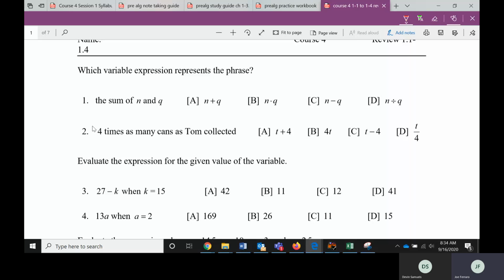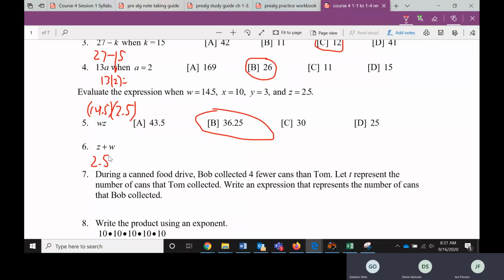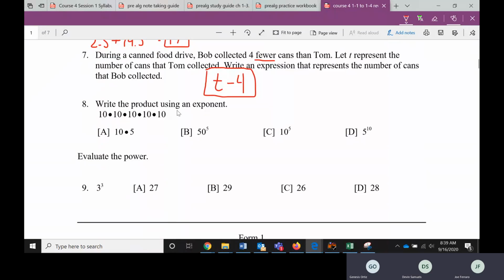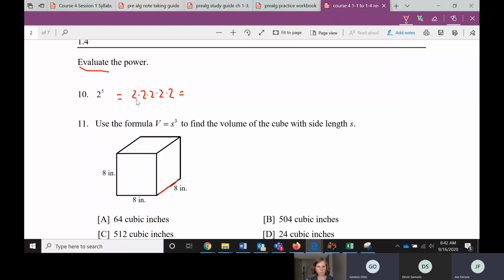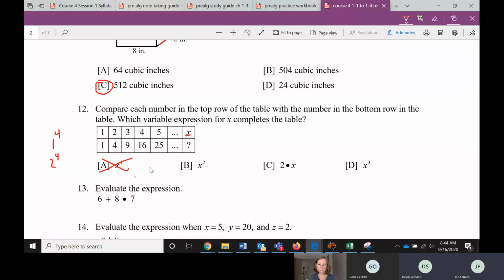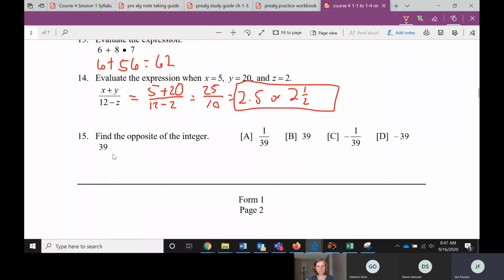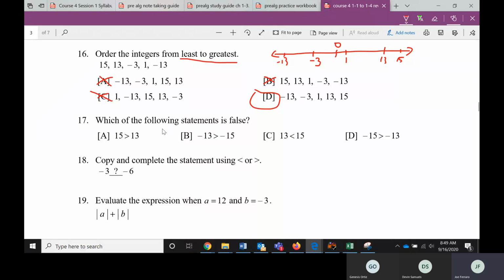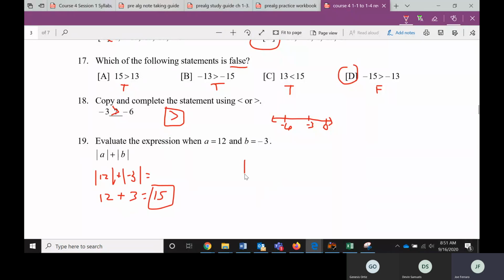GAP Math Course 4 1 1 to 1 4 Review